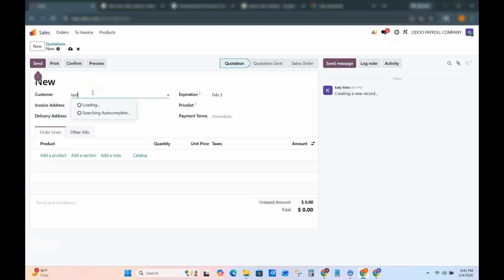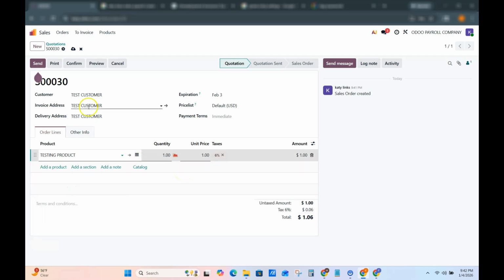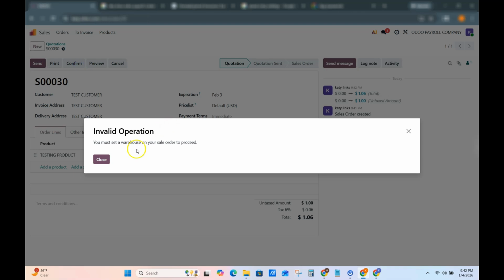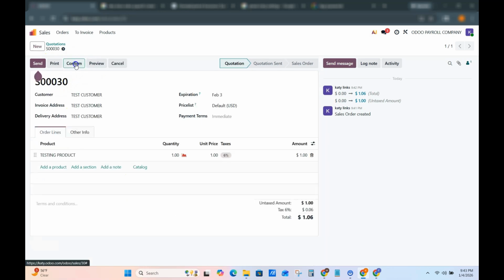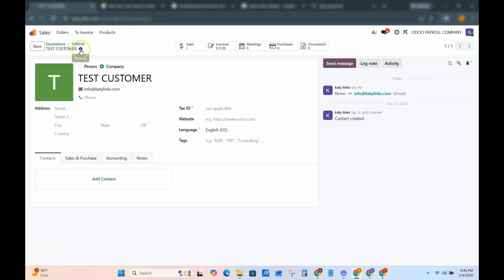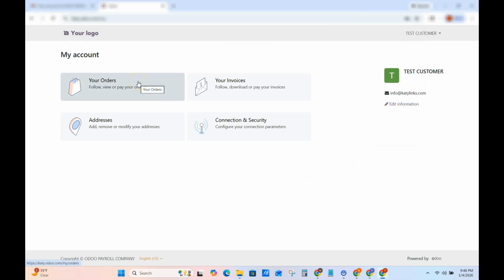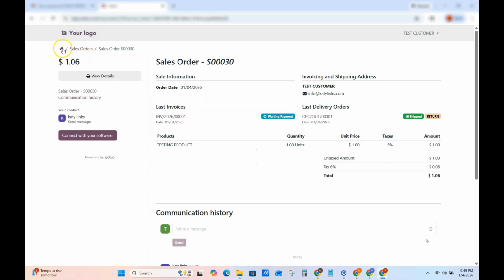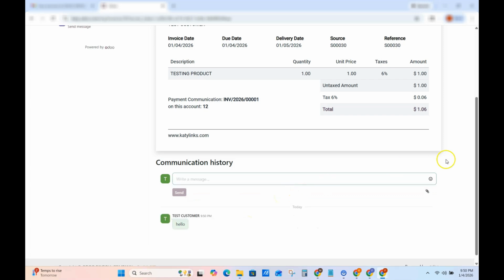Odoo 19 Sales Order to Customer Portal Flow (Warehouse, Delivery & Invoice) | 2026 Guide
In this video, we walk through a complete Odoo 19 sales workflow from start to finish — exactly how it works in real businesses in 2026.

You’ll see how to:

Create a sales order in Odoo

Fix the “missing warehouse” error

Create and assign a warehouse correctly

Grant customer portal access

Review the customer invitation email

See what customers can and cannot do in the Odoo portal

Process a delivery order

Convert a sales order into an invoice

View orders, delivery status, and invoices from the customer’s portal

This video is ideal for:
✔ Business owners
✔ Accountants & CPAs
✔ Odoo consultants
✔ Anyone implementing Odoo Sales, Inventory, and Portal correctly

Odoo’s customer portal gives transparency without losing internal control — and this video shows you exactly how.

We specialize in Odoo accounting, sales workflows, inventory setup, and customer portals — built for real businesses, not demos.